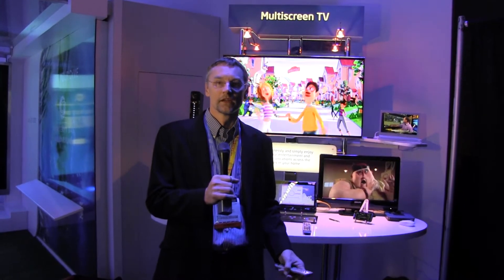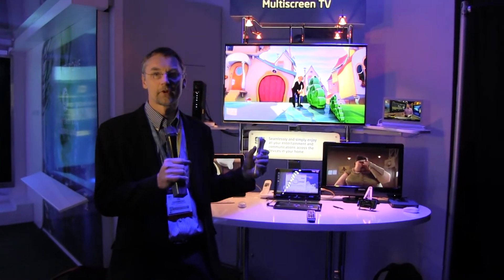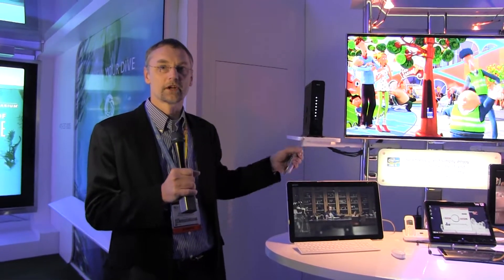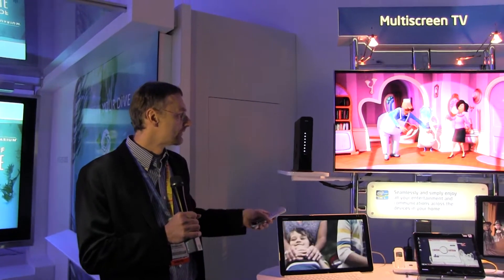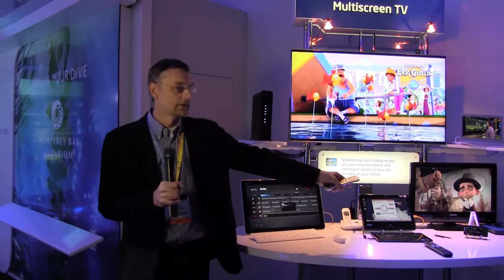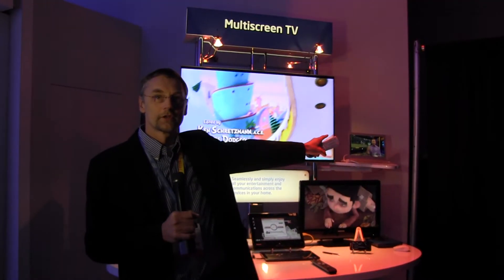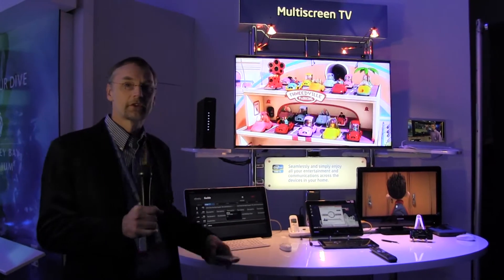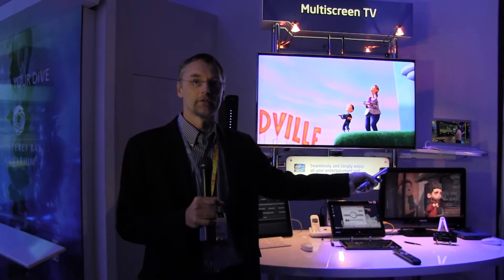Jim Crammond of Intel shares CES 2013 MoCA Info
Intel discusses the Intel® Puma™ 6MG chip in the multiscreen TV environment.